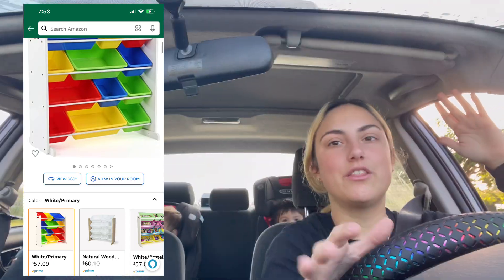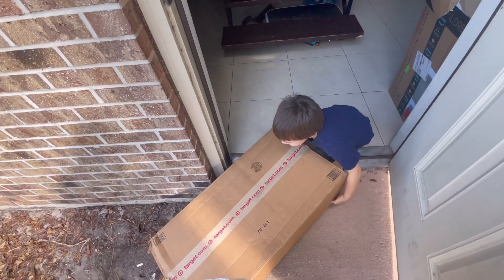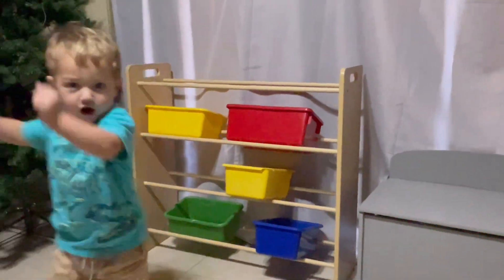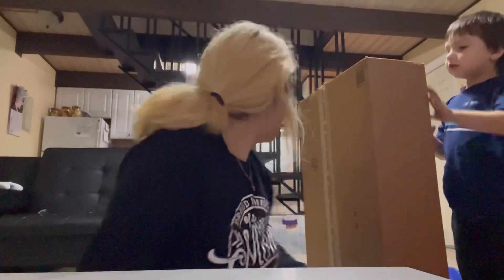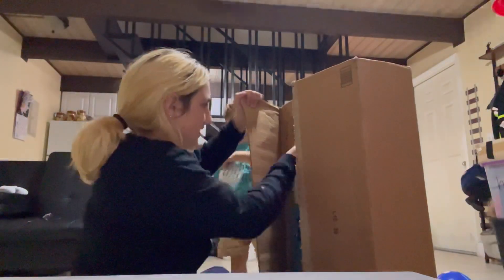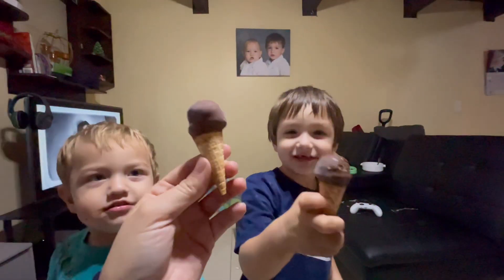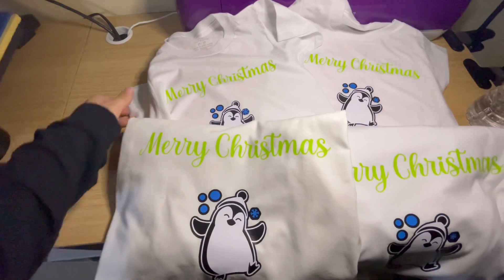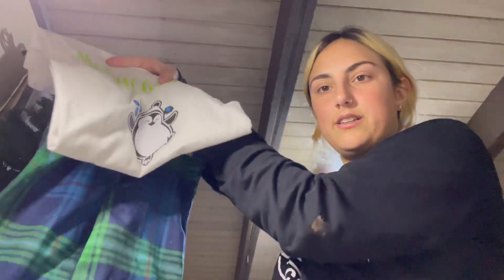Last minute Vlogmas intro, making custom pjs, elf on the shelf hack … I FEEL SO BEHIND!!